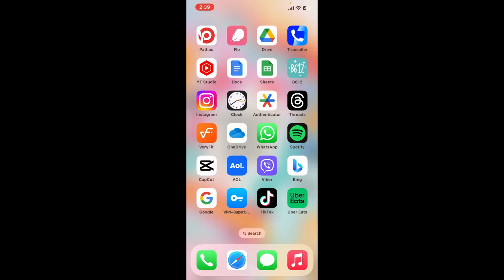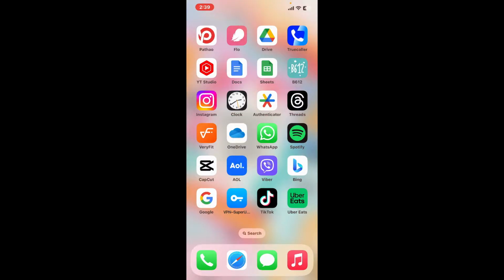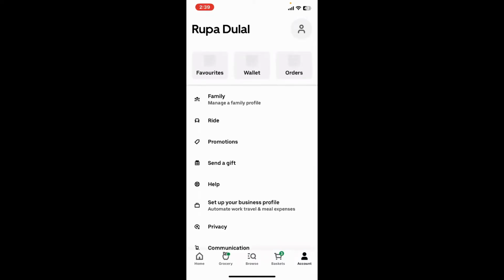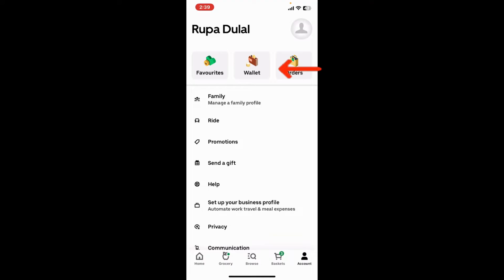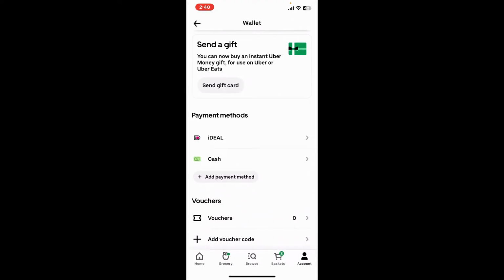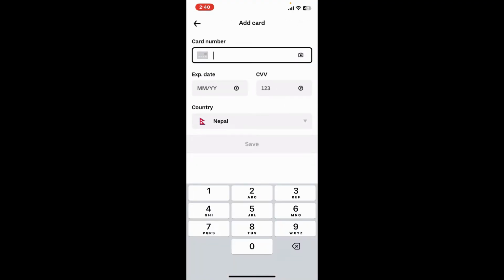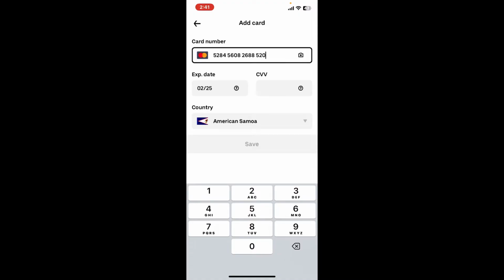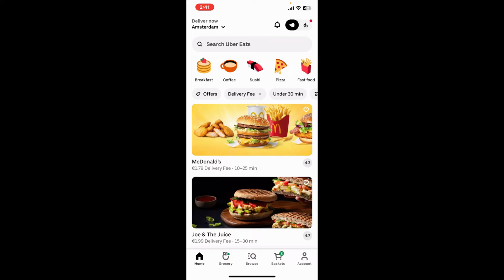How to Add Payment Method on Uber Eats 2024?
In this tutorial, we guide you through the process of adding a payment method on Uber Eats, making your food ordering experience seamless and convenient. Whether you're new to the platform or looking to update your payment details, we'll show you how to effortlessly manage your preferred payment options. Watch now and streamline your food delivery experience with ease!